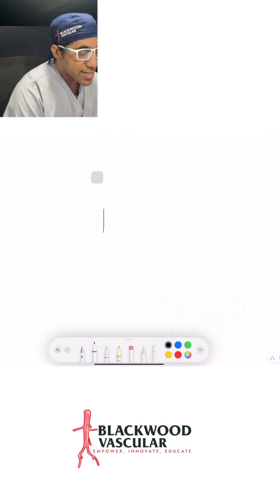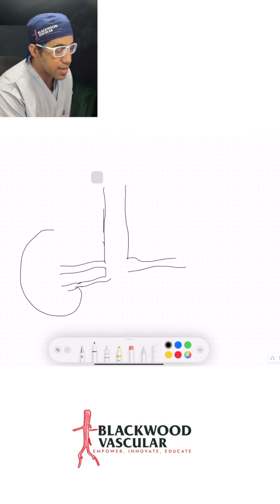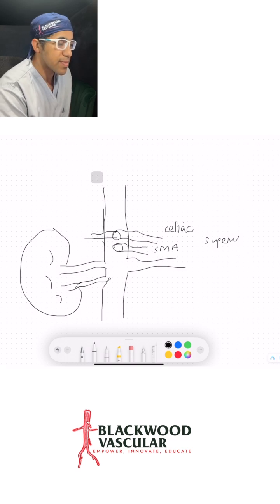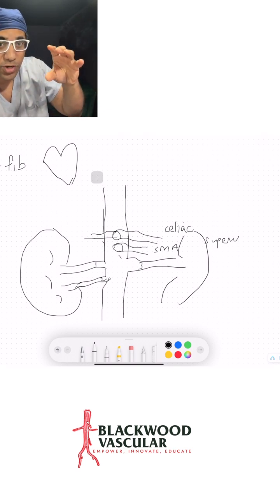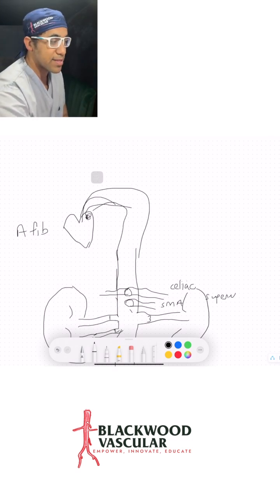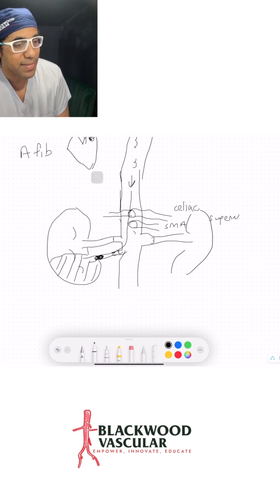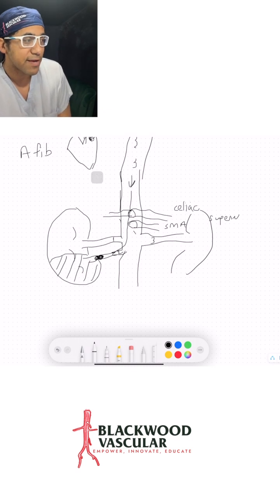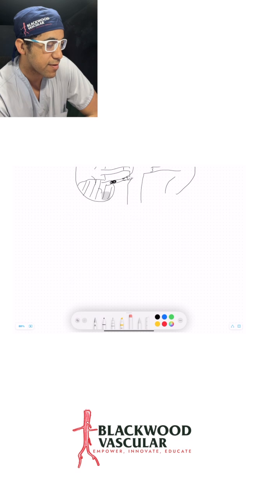Renal Artery Infarct - Clot in the kidney